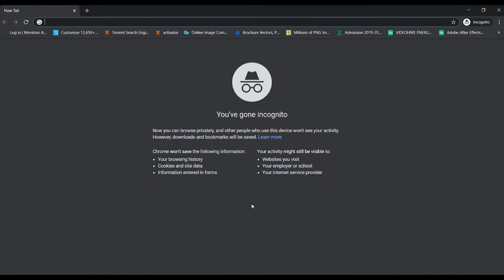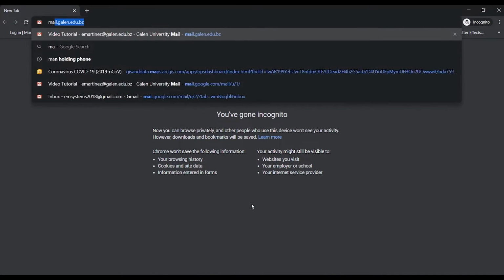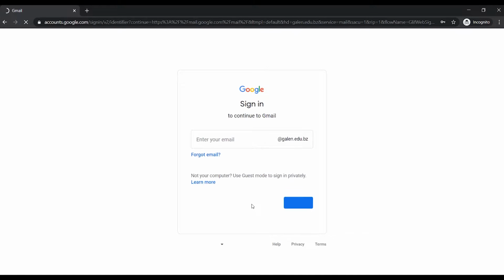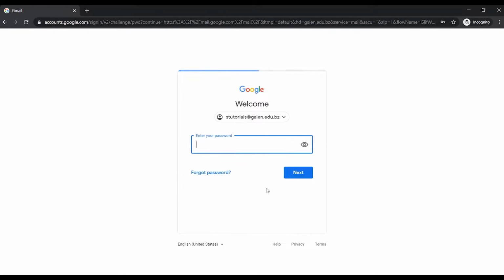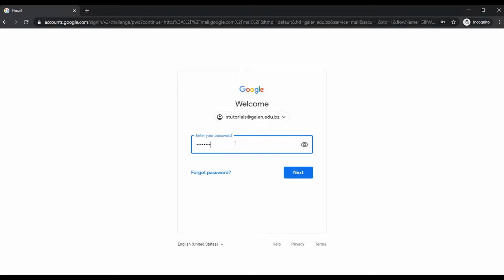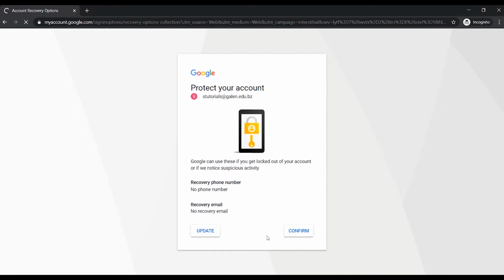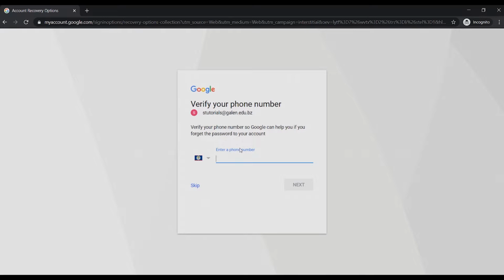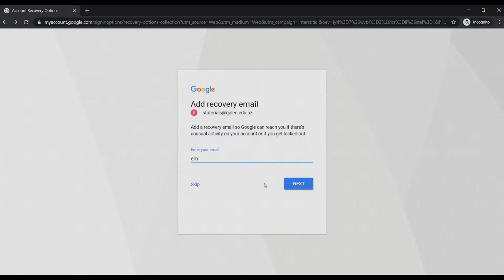How to access Galen Mail and activate recovery options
In this tutorial you will learn how to access Galen Mail and how to enable recovery options.